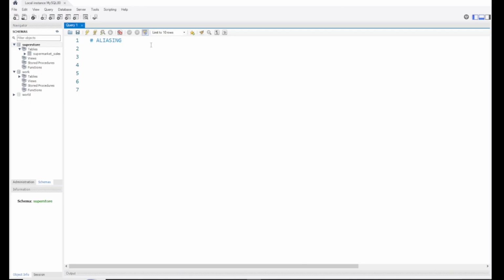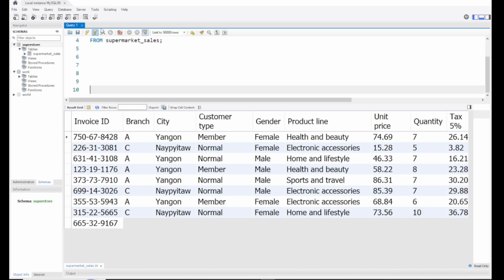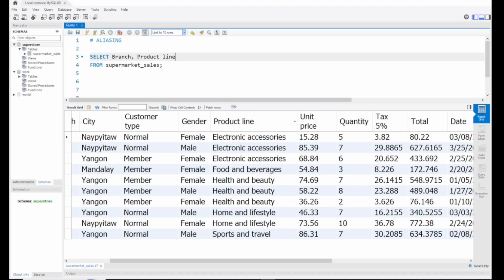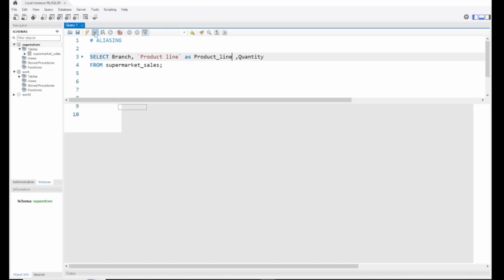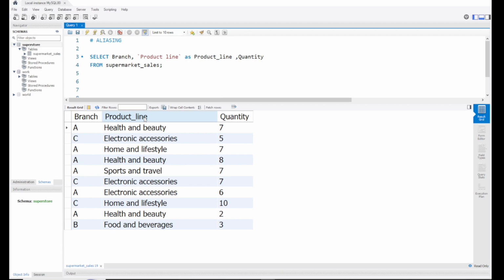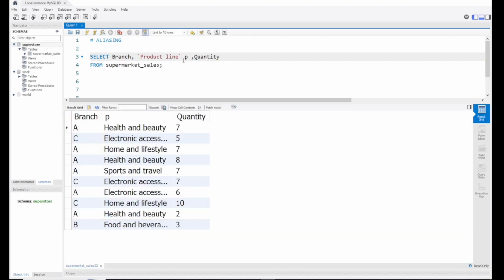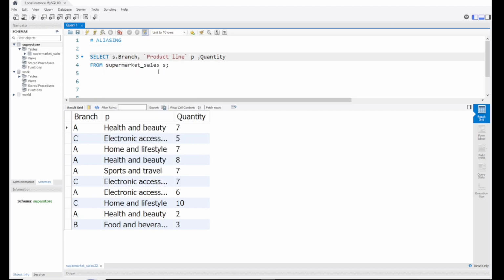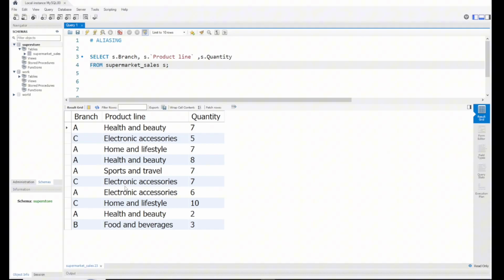ALIASING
🔎 In this video, we break down SQL Aliases — a simple but powerful way to give your tables and columns temporary names. Learn how to:
✅ Make your queries easier to read ✨
✅ Write cleaner JOIN statements 🔗
✅ Customize column names in your results 📊

Perfect for beginners and anyone looking to level up their SQL skills! 🚀